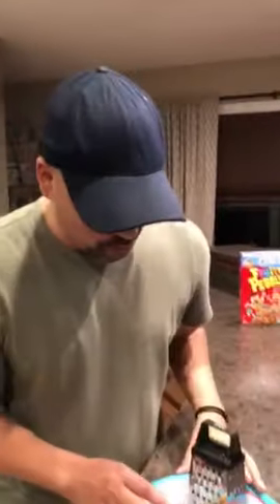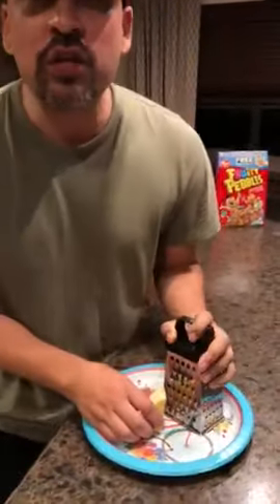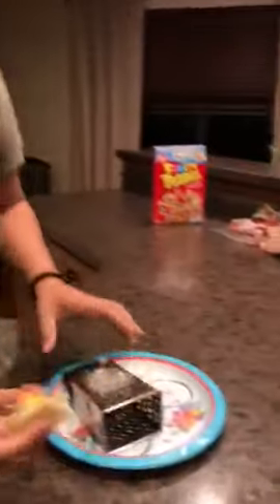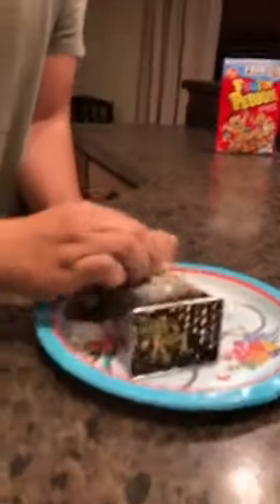How to Safely Grate Cheese - Jenny & Tony Hack It Bracket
Stop nicking your fingers when you grate cheese.  This will solve that issue.